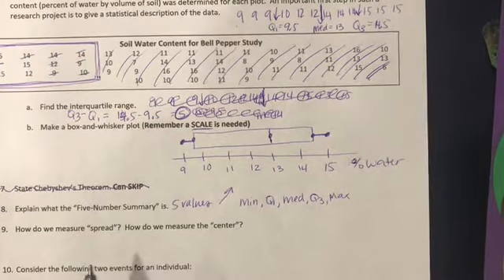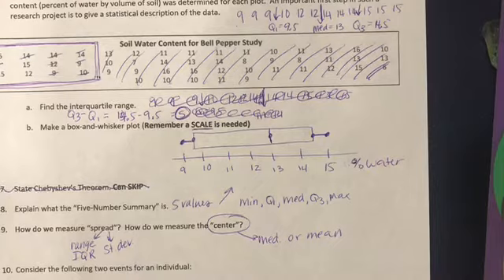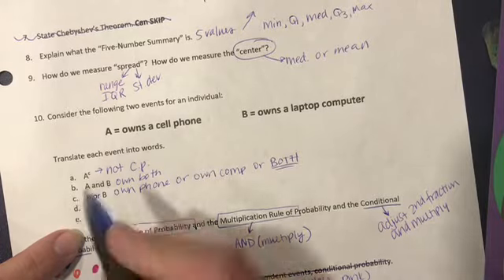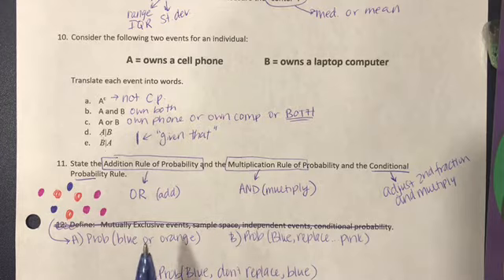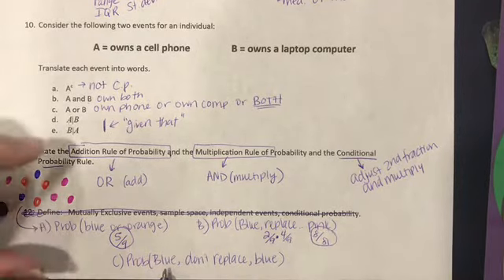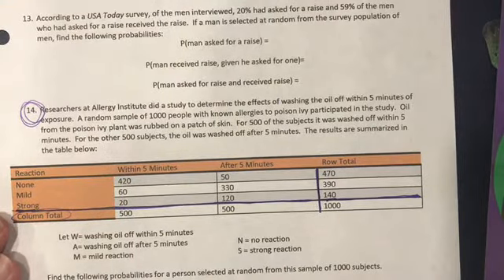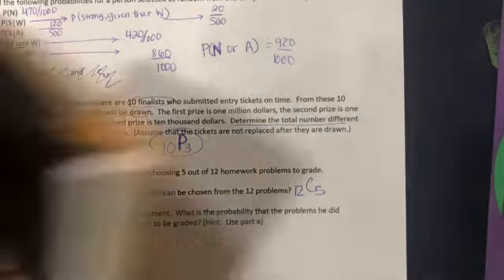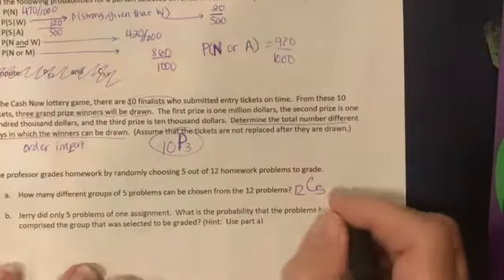Stats Final Review 6 to 17